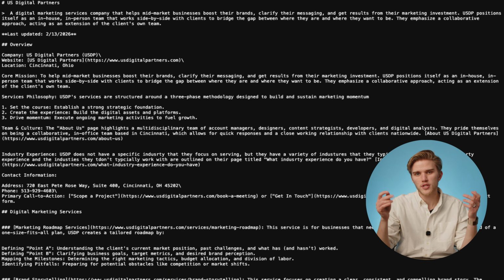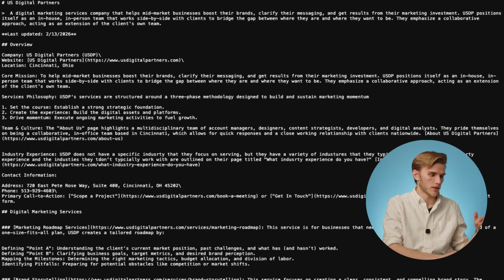Your website's secret AI file | Using LLMS.txt for GEO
LLMs.txt files are coming up more in more in AI-SEO discussions. We help clear up the ambiguity but what they are, what should they like, and if they even work.

00:00 - Introduction to LLMs.txt
01:46 - An example of a LLMs.txt file
02:55 - LLMs-full.txt
03:22 - Markdown
03:32 - Do LLMs.txt files actually work?
04:49 - What to do next